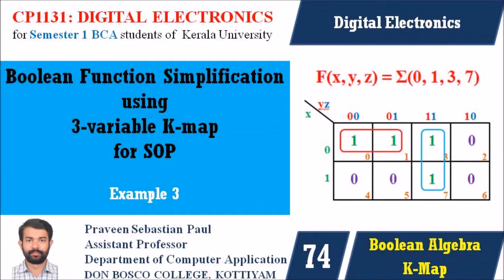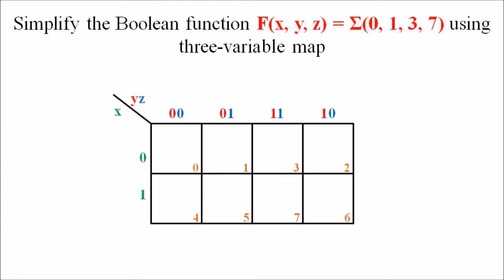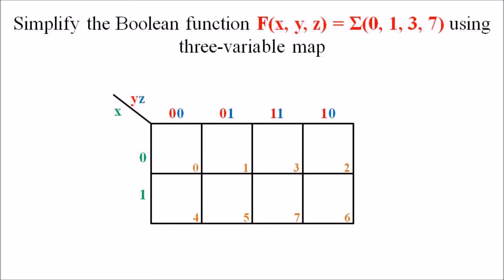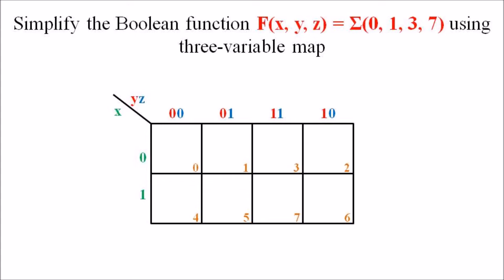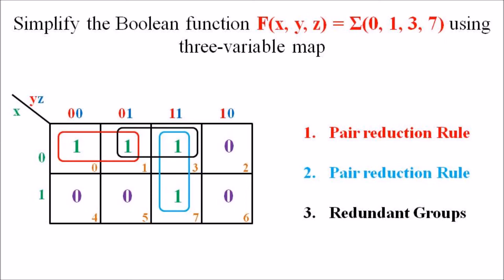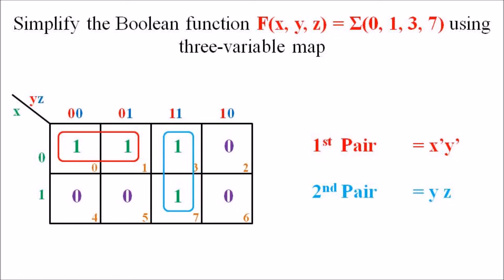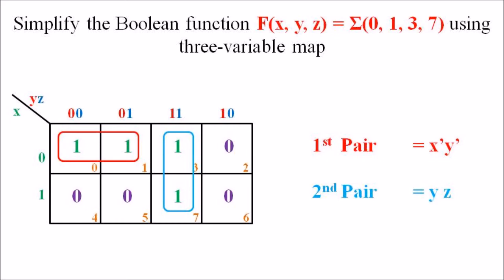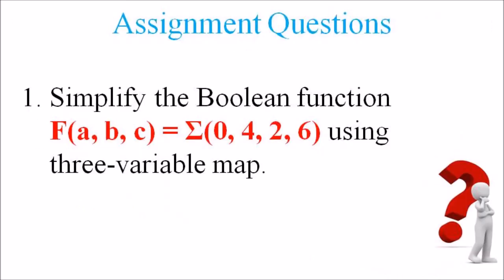DIGITAL ELECTRONICS – LECTURE 74 – MINIMIZATION OF 3 VARIABLE SOP USING K MAP - EXAMPLE 3- BCA SEM1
•  Draw an empty K-map
•  Mark the Octets, Quads and Pairs by encircling the value 1s (also check map rolling, overlapping groups and remove redundant groups)
•  Write the final reduced expression and OR (+) them to get the answer